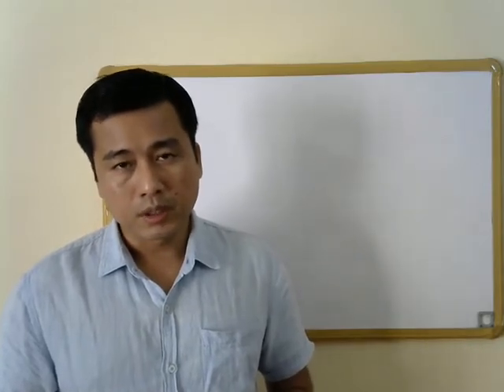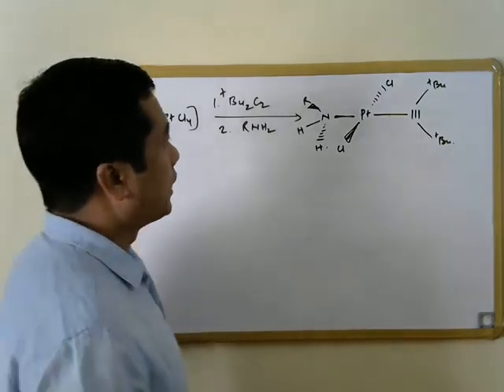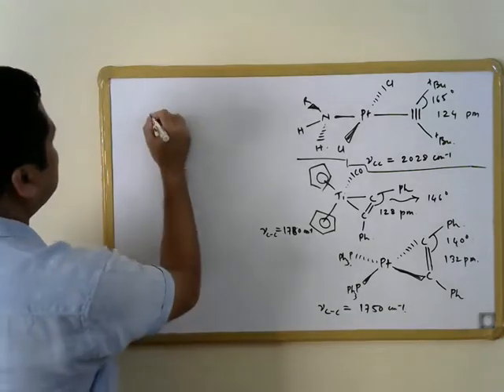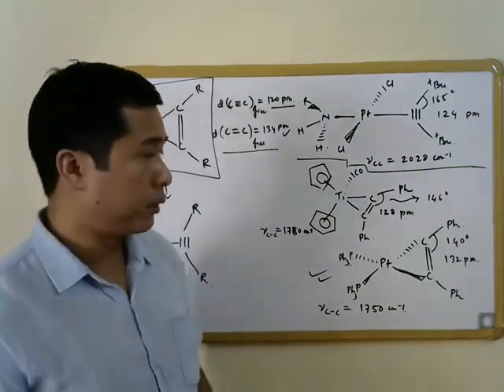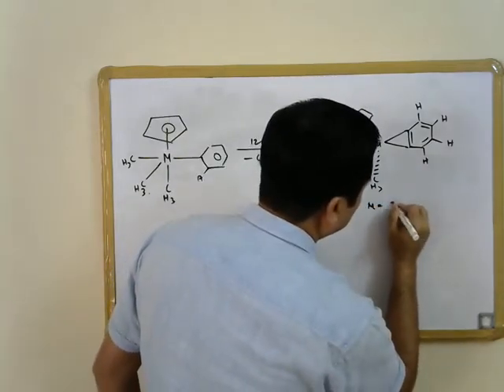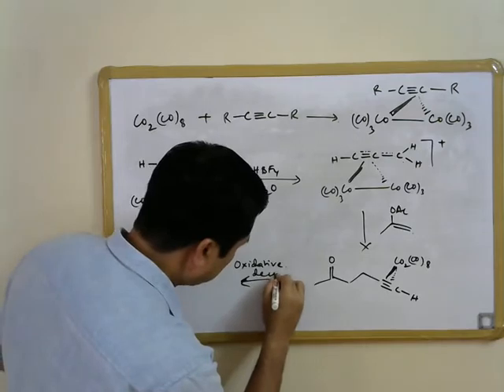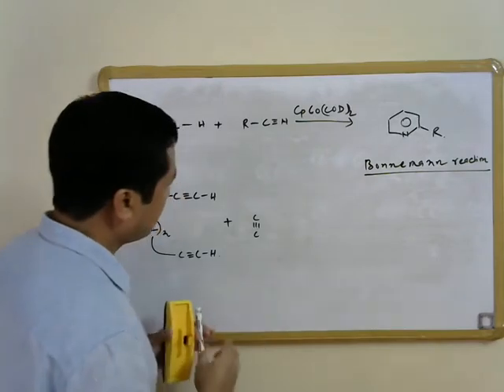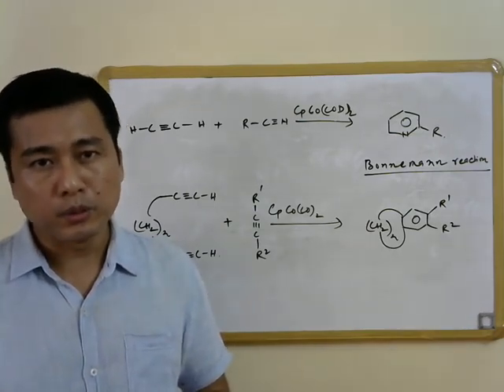Lecture 18: Metal alkyne complexes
Synthesis, structure, bonding and reactivity of metal alkyne complexes